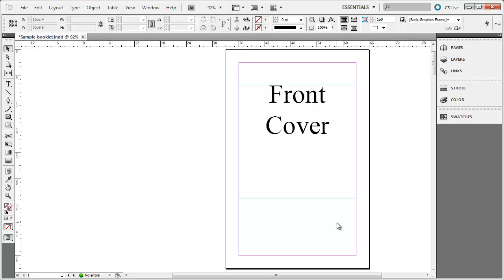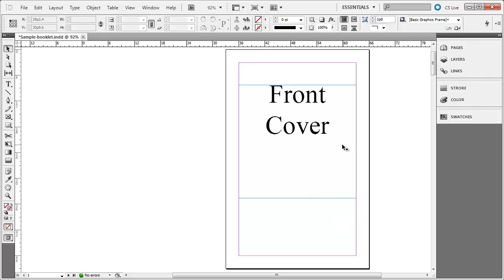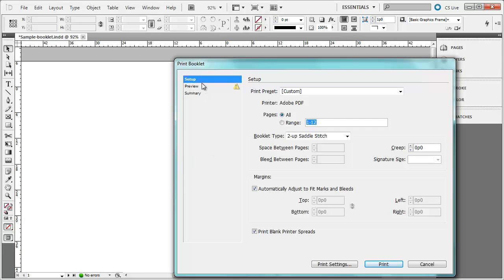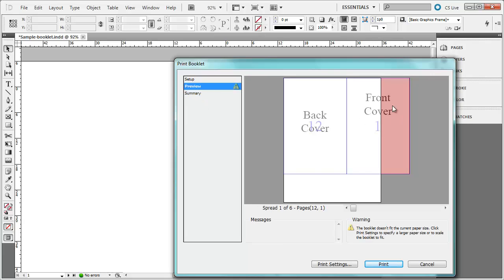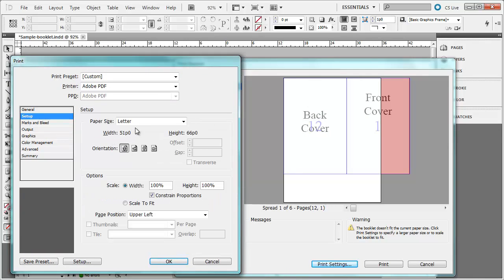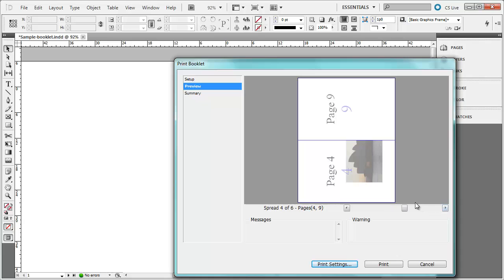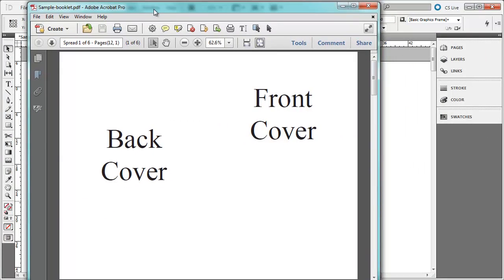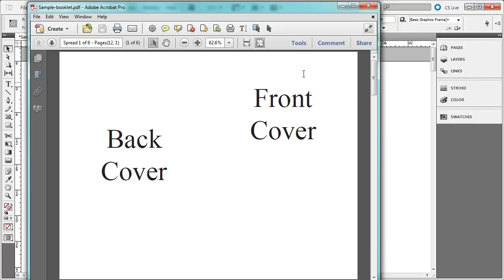Printing a booklet using InDesign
This video demonstrates how to print a booklet from Adobe InDesign. (the booklet already needs to be created) This is for novice InDesign users who want to be able to print a booklet. The video creates a PDF instead of using a printer, but the concepts are the same.